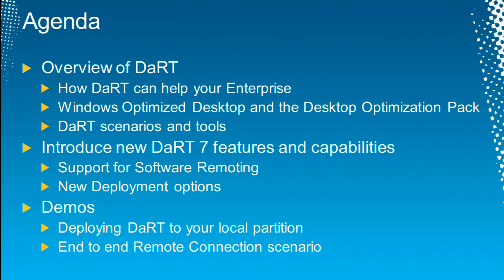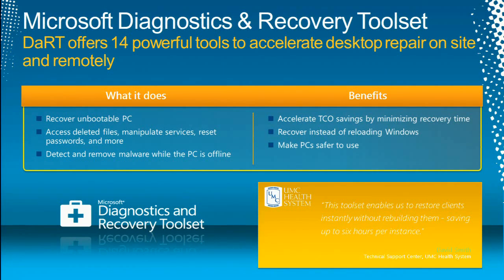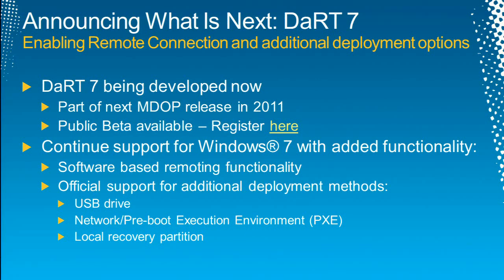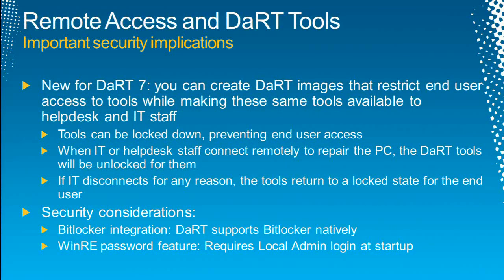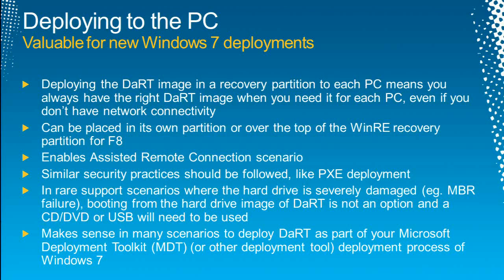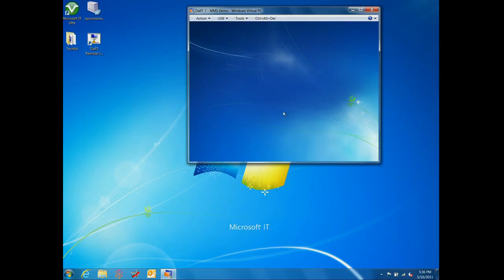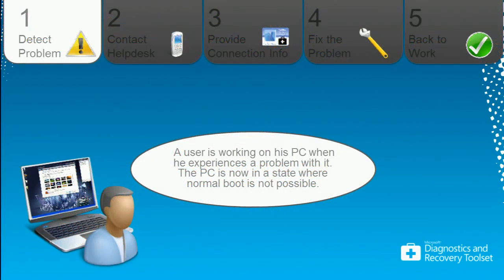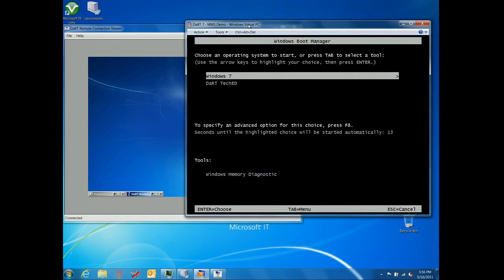Tech·Ed North America 2011 Microsoft Diagnostics and Recovery Toolset DaRT 7